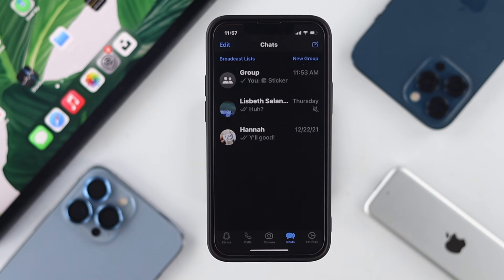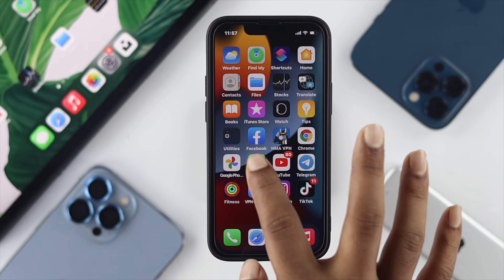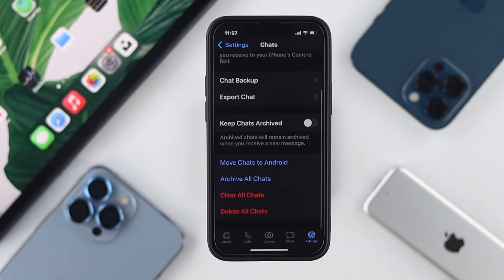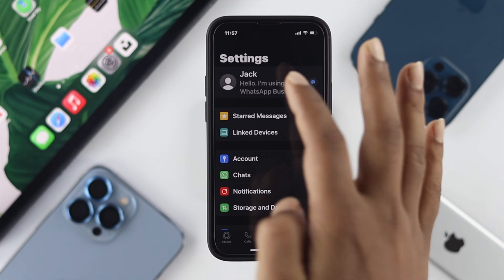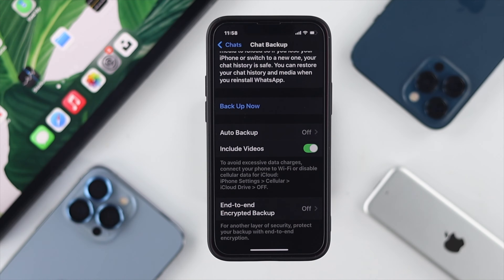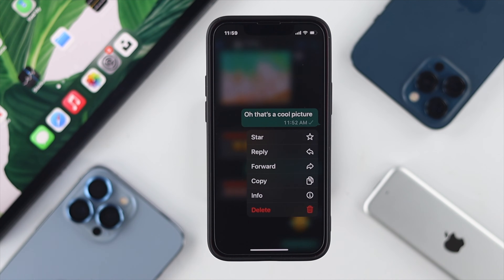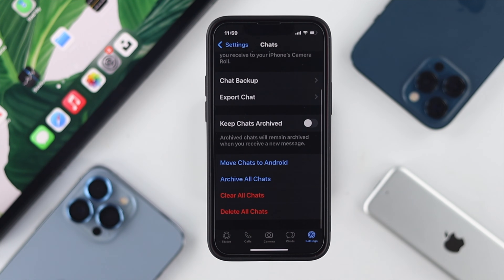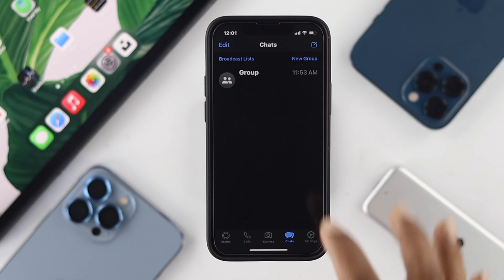How to- Clear WhatsApp Chat History on iPhone!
Want to Clear All WhatsApp chats at once, specific chats from a conversation or a complete conversation? In this video, we will show you how to clear Chat History on iPhone easily.

0:00 What this video is about
0:20 Can you delete All The Chats At once
1:00 Backup Whatsapp Chats to iCloud
1:25 Delete Chats one by one
1:35 Delete messages from a conversation
1:58 Delete all the Chats at once